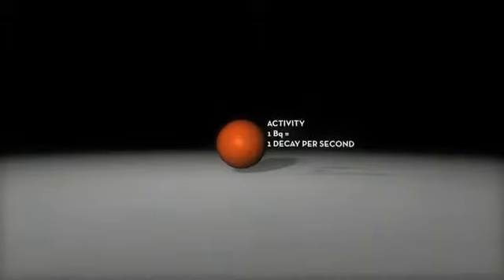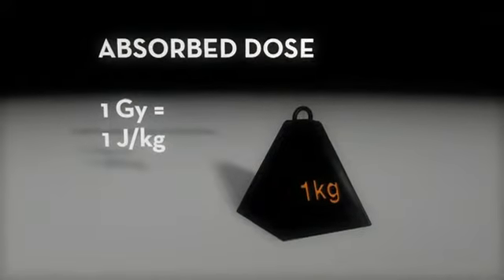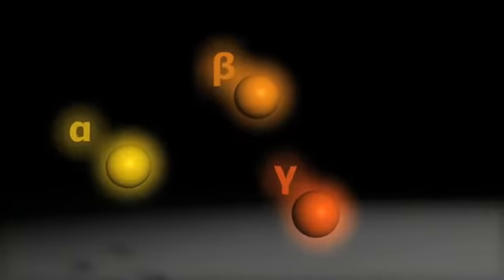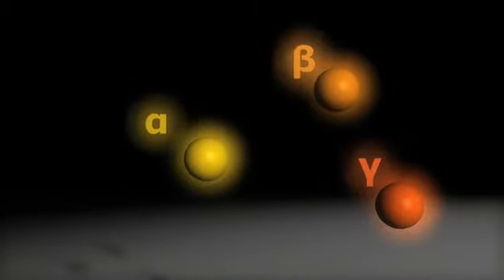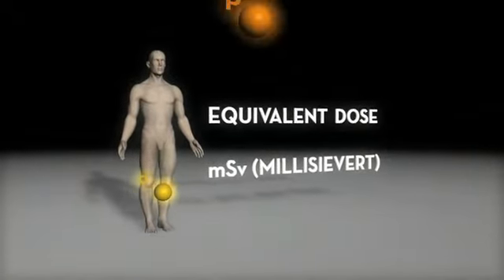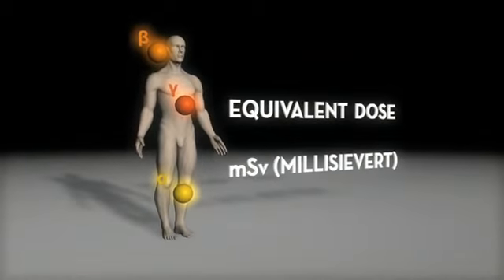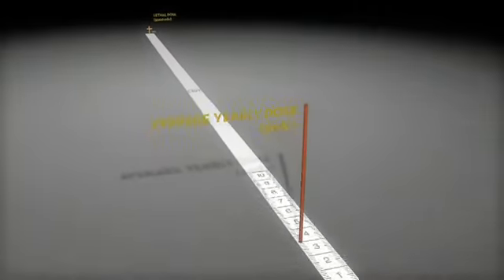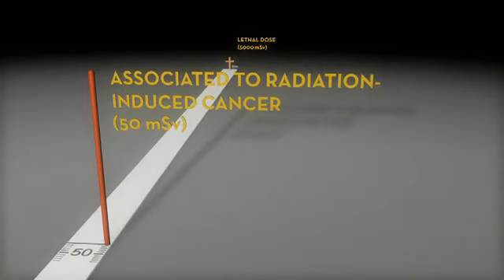YouTube Ionizing Radiation Quantities and Units P5